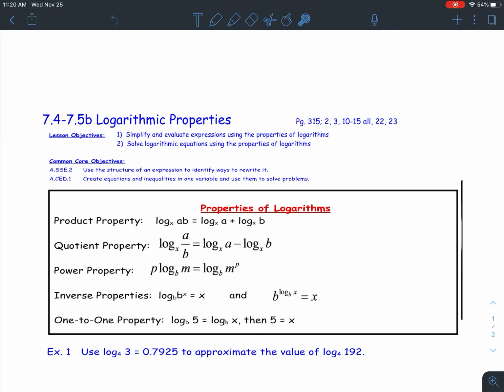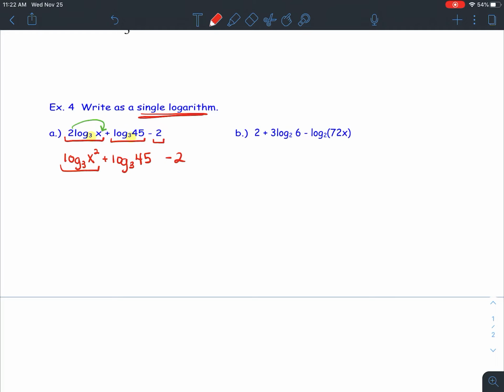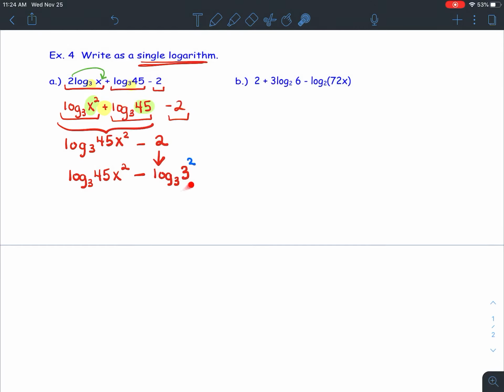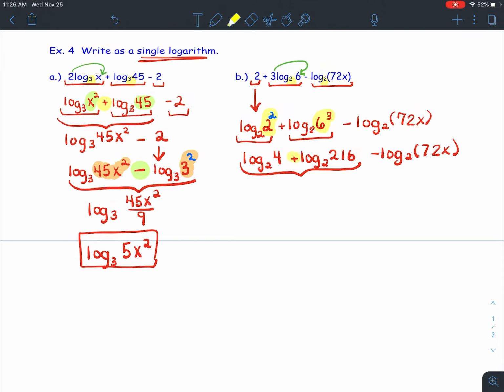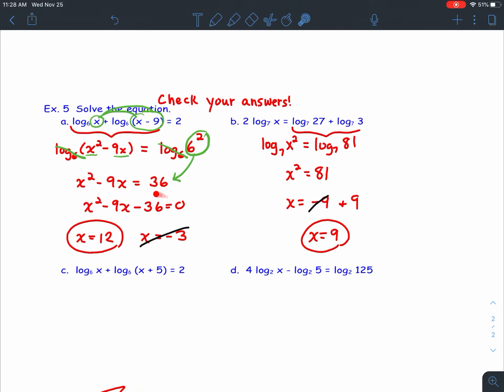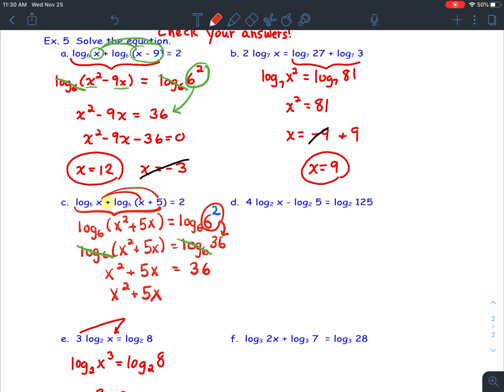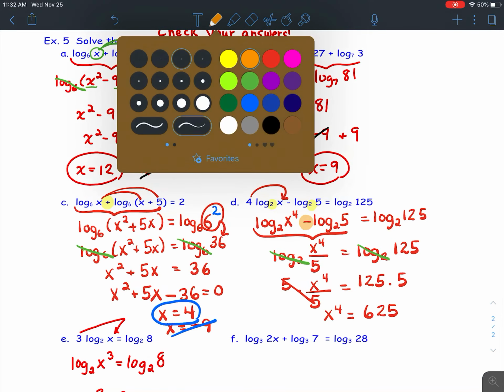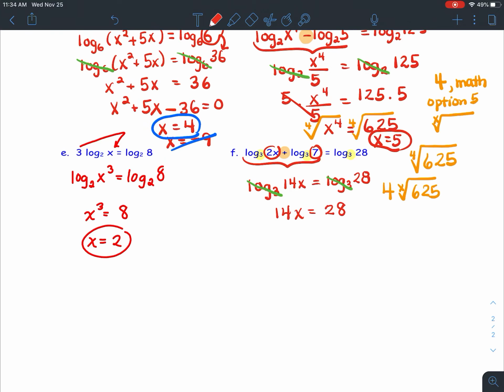HA2 7.4-7.5b (more practice with logarithm properties)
more practice with logarithm properties